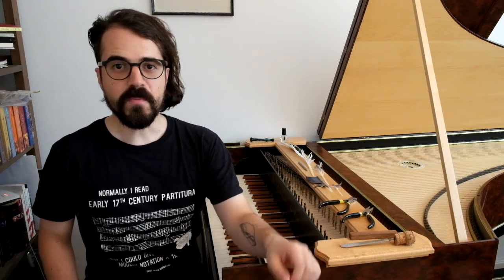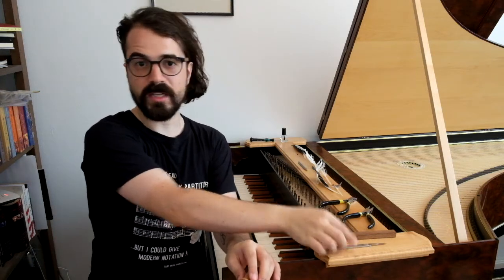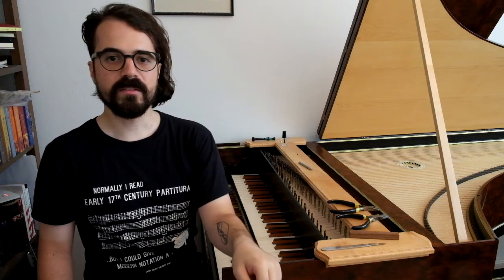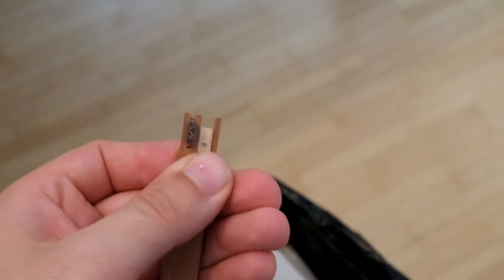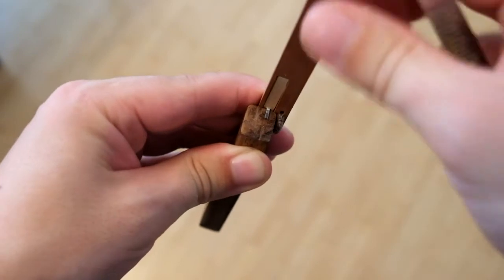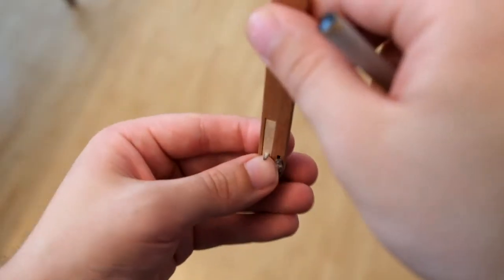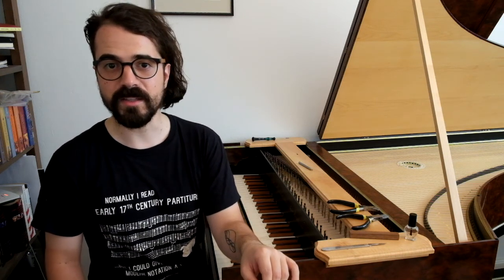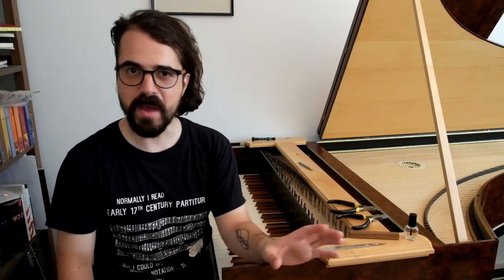Cutting and voicing plectra using bird's quill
Harpsichord plectra will eventually break, and they tend to do so in the most inopportune moments. Hence, learning how to replace broken plectra is an essential skill for every harpsichord owner and player. What's more, there seem to be few videos detailing how to use bird's quill for voicing, which is why I thought it sensible to share my personal method of cutting and voicing harpsichord plectra using bird's quill.

YouTube did not allow me to put a link into the video, so this will have to suffice. Information on oiling